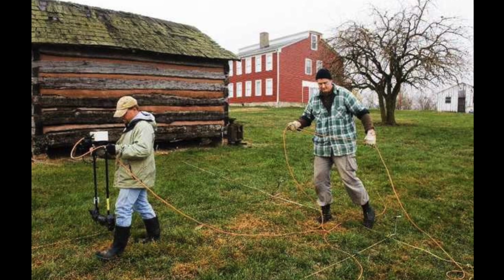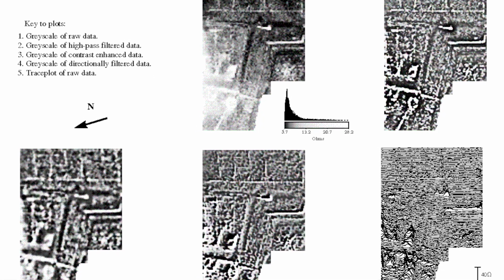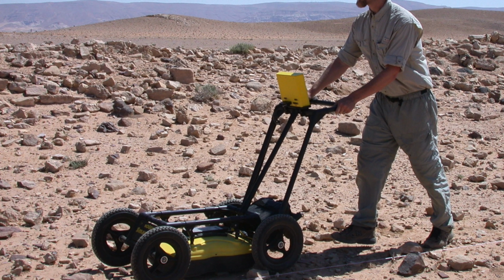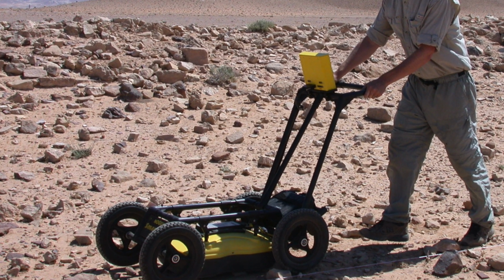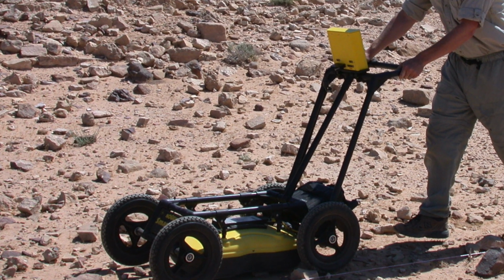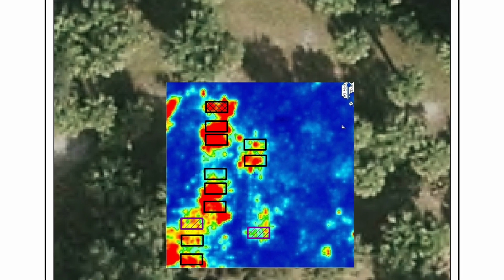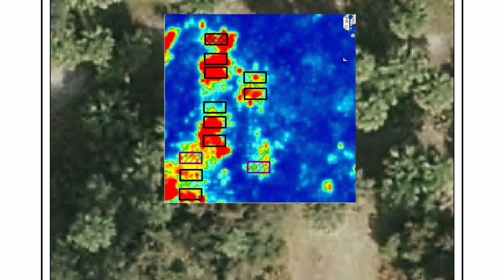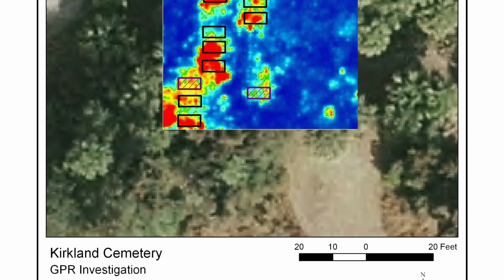Matthew's Eyes in the Sky Final- Spring 2015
This video is about remote sensing and archaeology